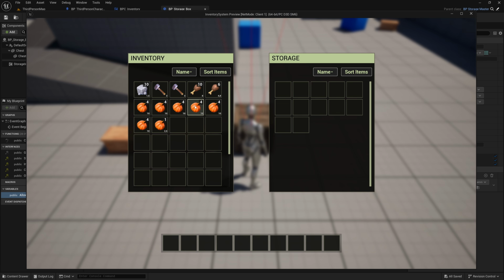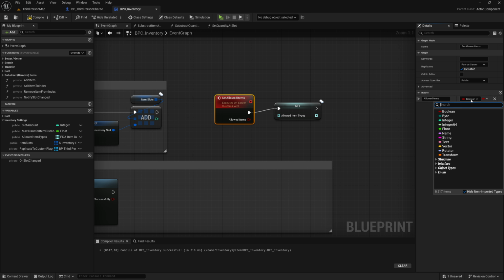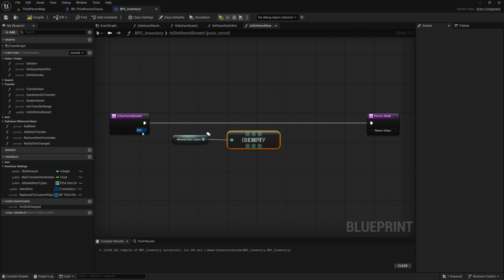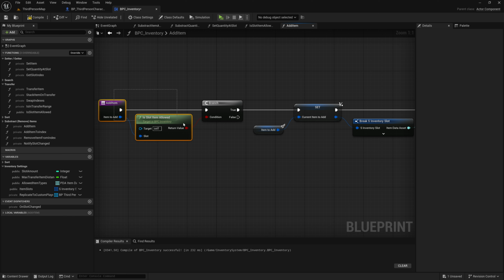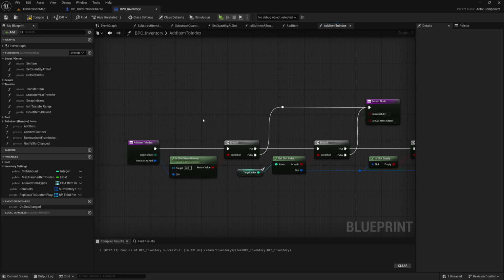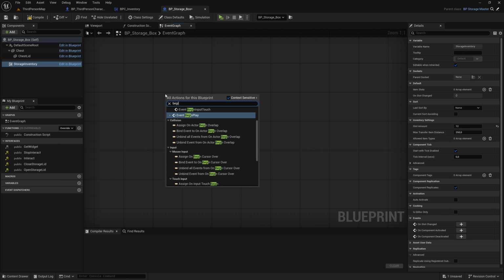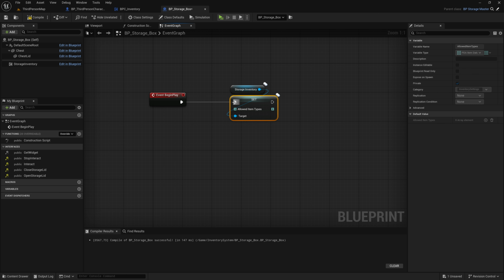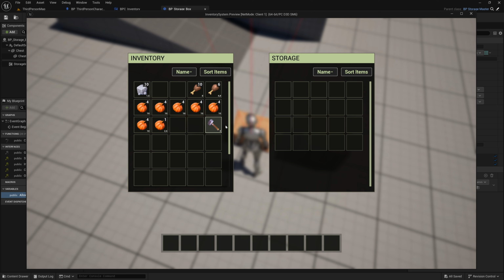Restrict Inventory Items with Allowed Types #28 | Unreal Engine 5 Ultimate Inventory System